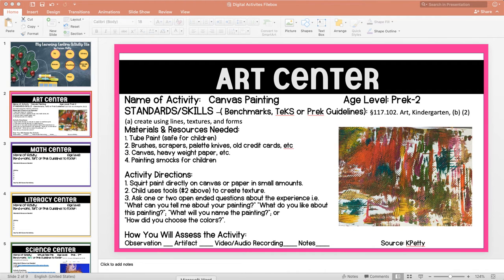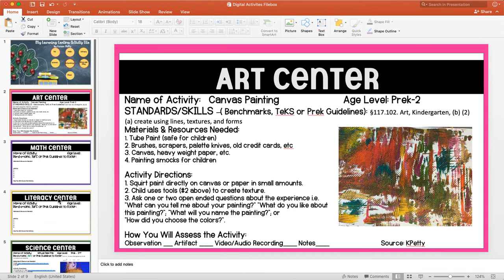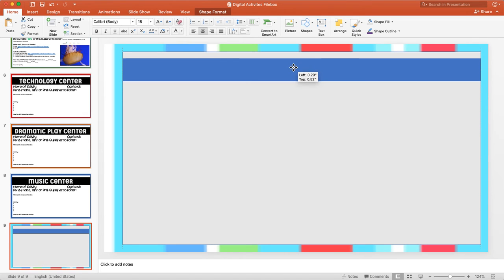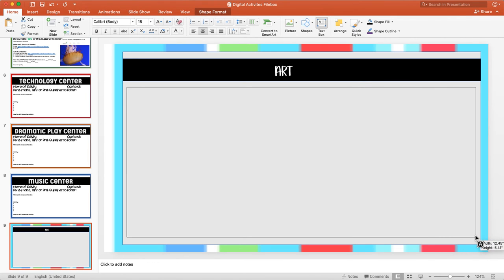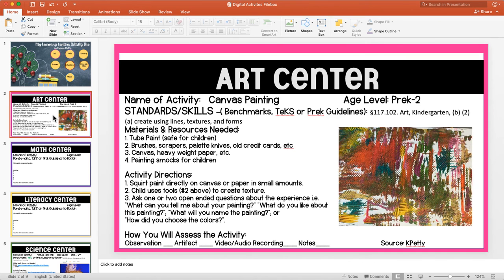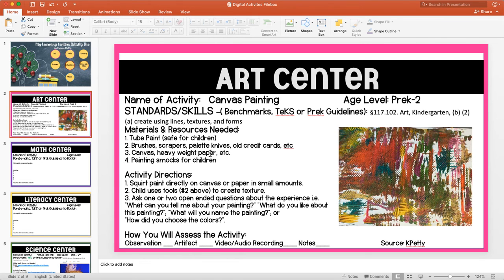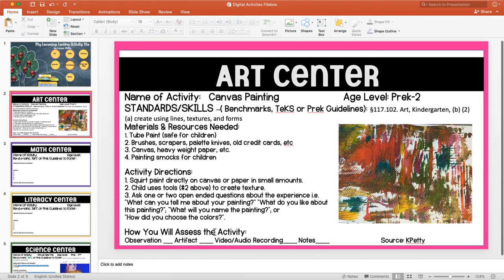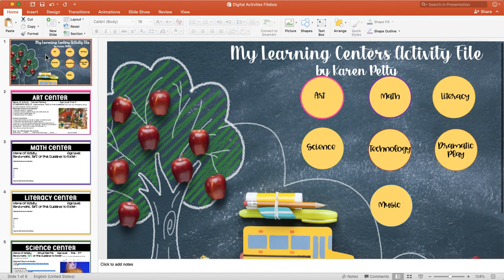How to Create Activity Slides for your Digital File Box | Part2 | drkarenpetty.com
Now watch Part II on how to create digital files of activities that you have correlated with your state or school standards and skills. Upload your complete file box to CANVAS in the Modules section to house it for ready access when lesson planning.

Also, be sure to check out my teacher store to find professional development courses that come with a Texas Education Agency approved certificate.

Resources used in video:
Power Point
Font: Amy Groesbeck fonts from Teachers Pay Teachers
Snag'it Screen Capture Tool